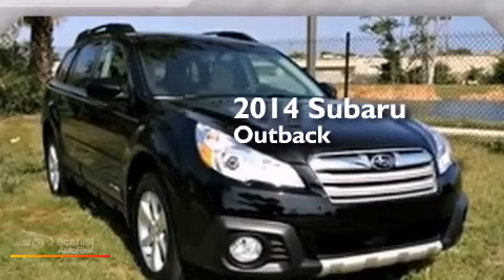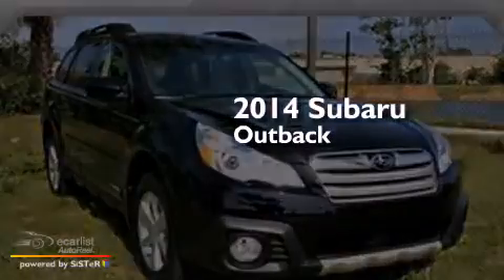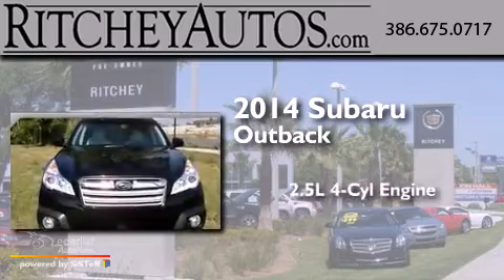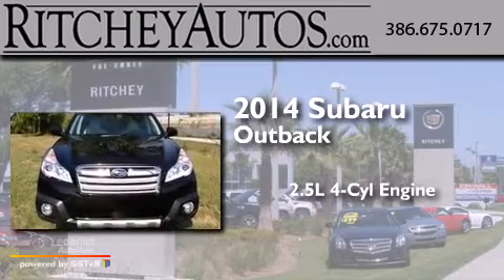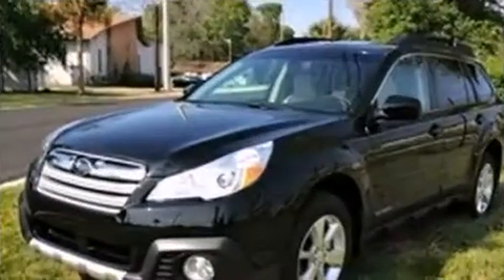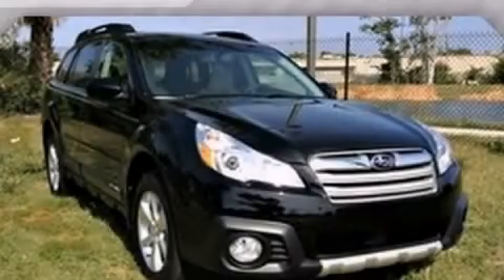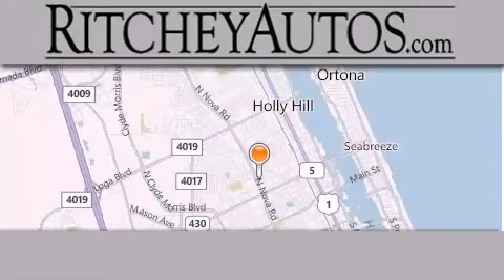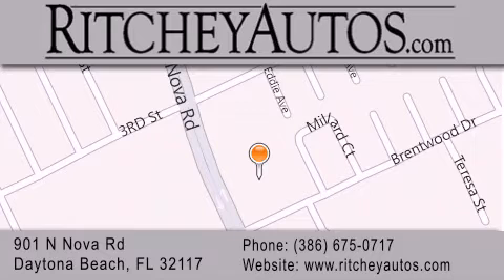2014 Subaru Outback Daytona Beach FL 32117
We have been honored to serve the Daytona Beach FL area , we promise that your experience at our dealership will exceed your expectations ! Year : 2014 Make : Subaru Model : Outback Engine : 2.5L DOHC 16-Valve 4-Cyl Engine Trans . : Automatic Exterior : Black Interior : Gray Ritchey Cadillac Pontiac Buick 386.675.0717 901 N Nova Road Daytona Beach , FL 32117